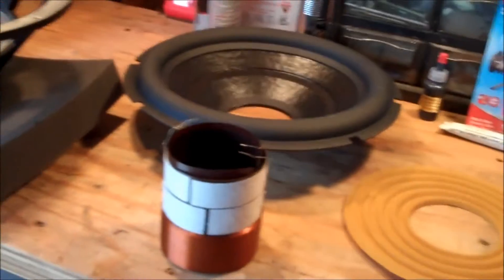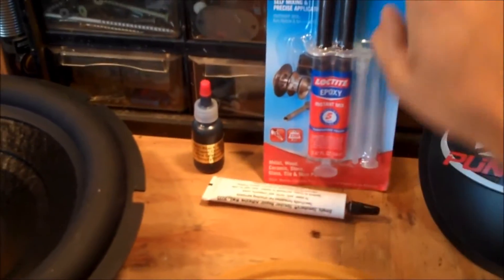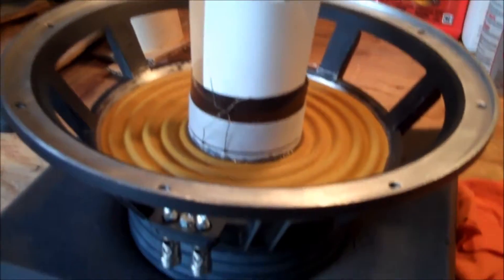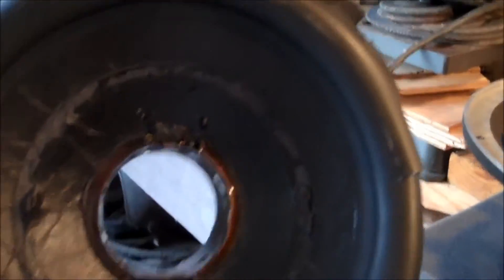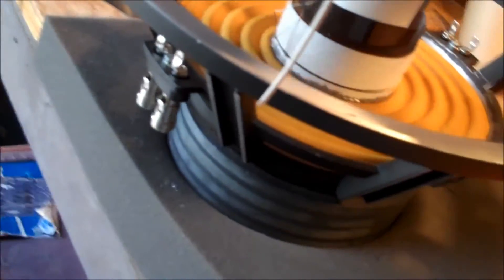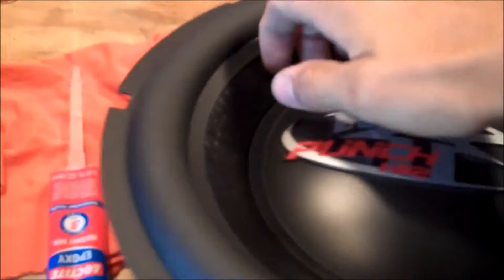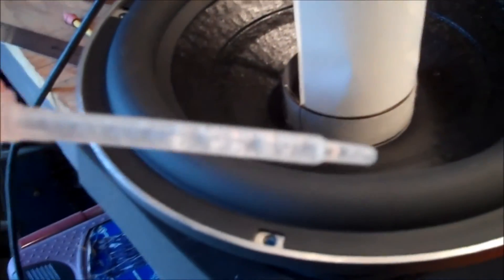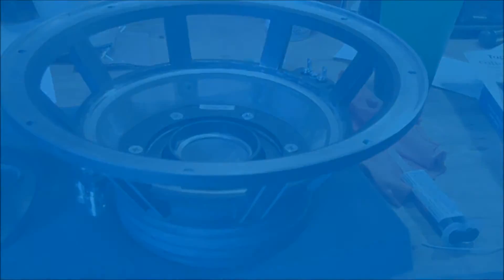How To Recone A Subwoofer Part 2 (Fosgate HX2 12")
This is the second part to how to recone a subwoofer. This video is detailed enough to teach you to do your own recones on various speakers. The Fosgate HX2 series subwoofer is what I'm using to demonstrate in this video and its a great speaker to use because it has many of the features that can be found on various types of higher end speakers. Part 3 is soon to fallow.